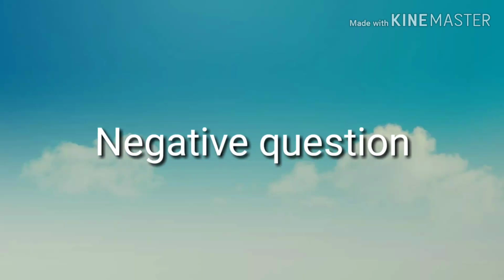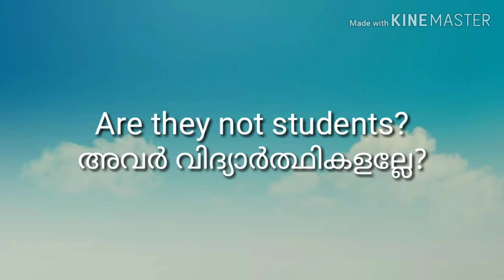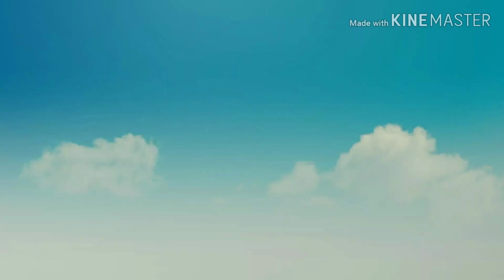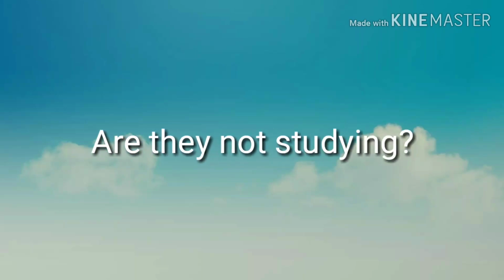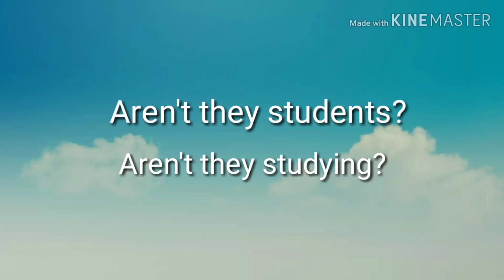Spoken English lessons #11| in Malayalam| Negative statement and negative question formation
In this video, the negative sentence and  negative question formation of 'are' is taught